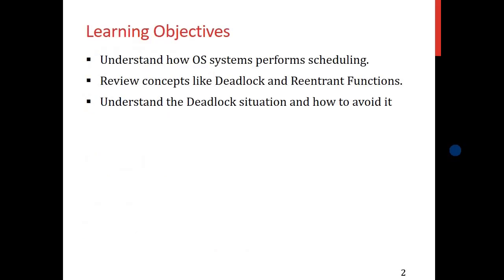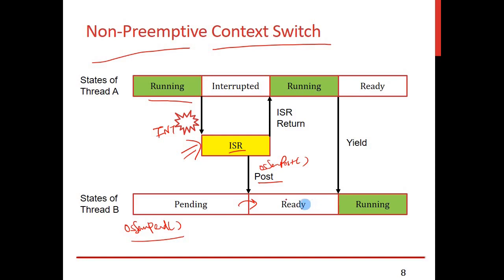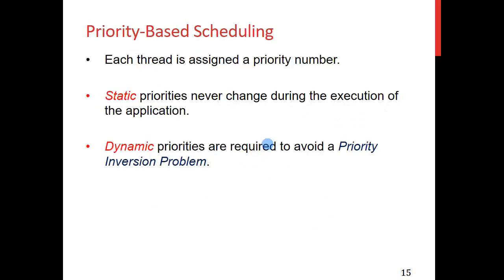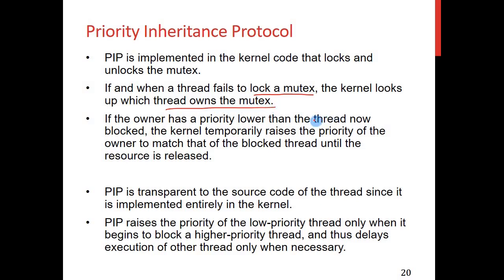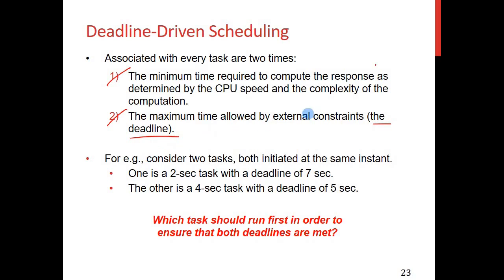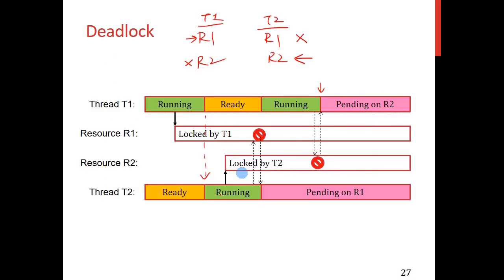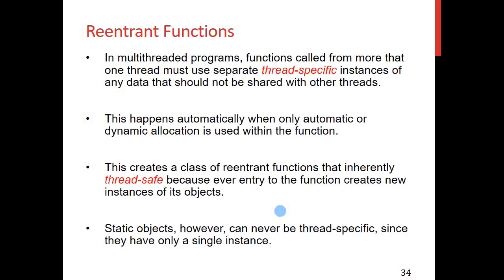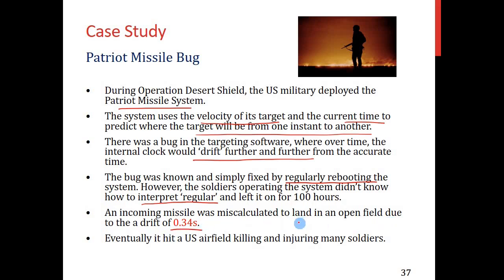TIC2401 Lect 12 Scheduling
This video discusses Scheduling Approaches for Operating Systems. We look at both preemptive and non-preemptive approaches. We also discuss other important concepts like Deadlocks, Priority Inheritance and Watchdog Timers.